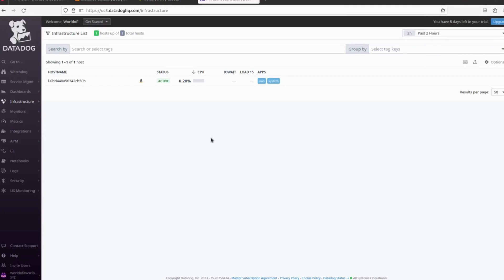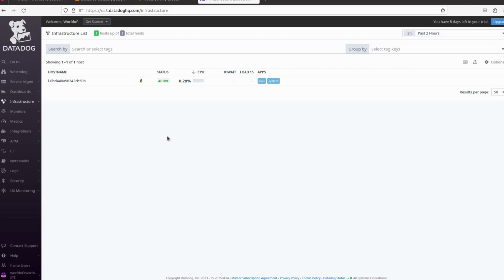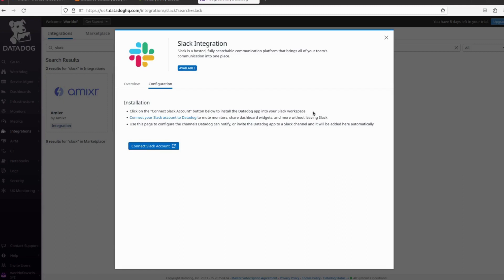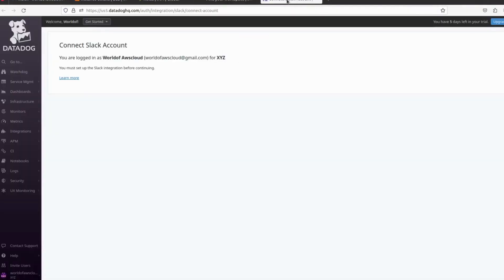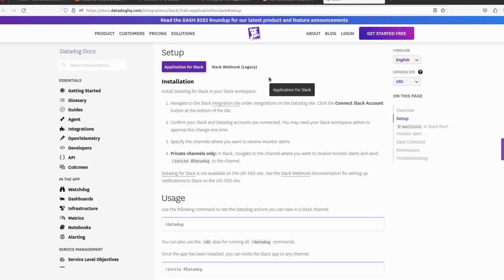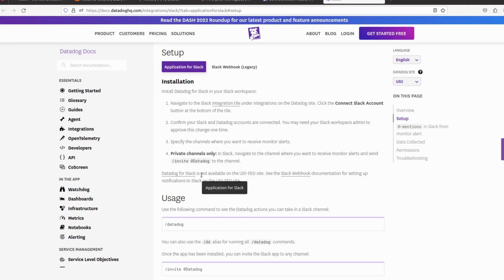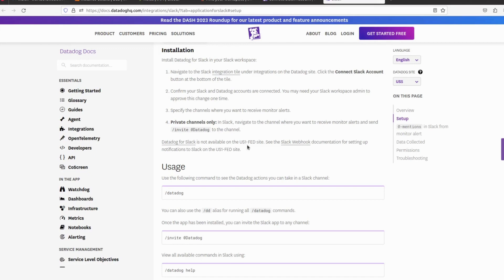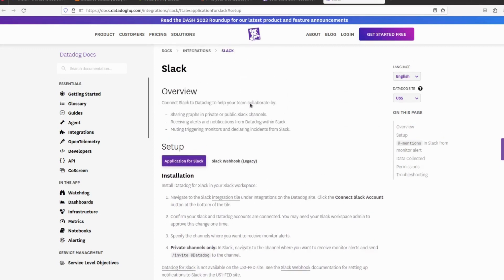Datadog Alert Integration with Slack | How Datadog enables for Slack-05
🚀 Get Started with Datadog – Full Monitoring Made Easy!
📊 Learn what Datadog is, why it's used, and how it powers real-time observability for modern DevOps teams.
🌐 Monitor infrastructure, applications, logs, and more from a single platform.

📽️ Visual walkthroughs + hands-on explanation = faster understanding! 🎯

🎓 In This Video:
In this Datadog tutorial (Session 5), you’ll learn:

0:00 - Introduction
0:04 - Welcome to World of AWS
0:12 - Recap: Datadog + Microsoft Teams Alerts
0:31 - This Video: Datadog + Slack Alerts
0:39 - Navigating to Slack Integration in Datadog
0:56 - Configuring Slack Integration
1:14 - Connecting Slack Account
1:48 - Opening Datadog Documentation
2:04 - Providing Slack Workspace URL
2:28 - Permissions and Admin Approval
2:40 - Selecting Slack Channel for Alerts
3:04 - Adding @datadog to the Channel
3:21 - Slack Integration Summary
3:36 - Special Case: US1-F Datadog Site
4:03 - Recap and Key Takeaways
4:19 - Like, Comment, and Subscribe
4:30 - Thank You & See You in the Next Video

By the end of this session, you’ll have a clear understanding of Datadog’s capabilities and where it fits in your DevOps toolchain.

📚 Resources
📁 GitHub Code Repository: